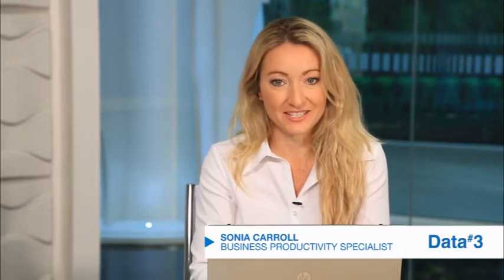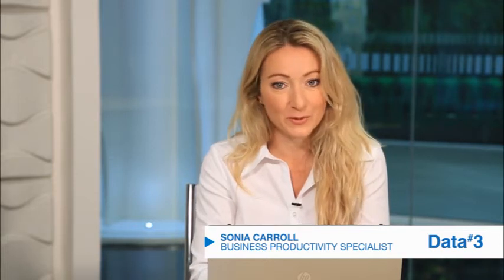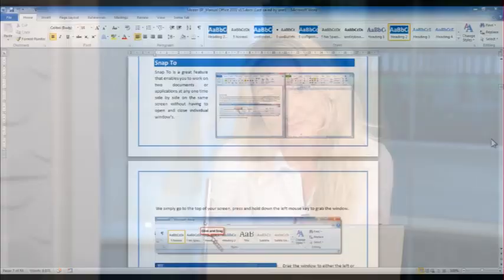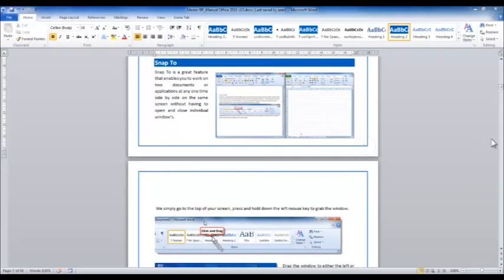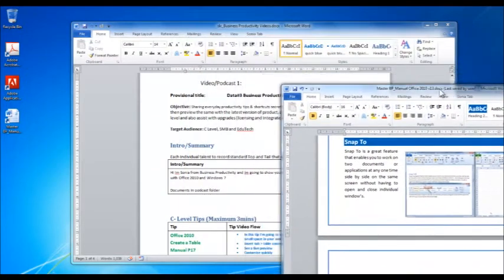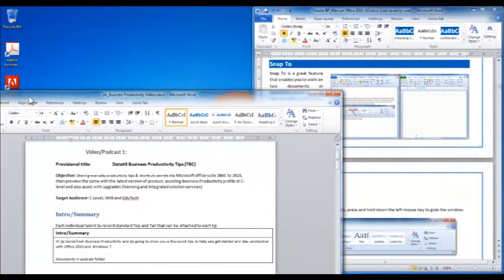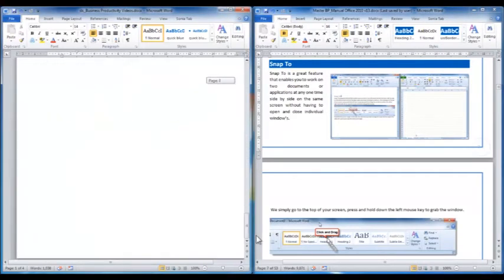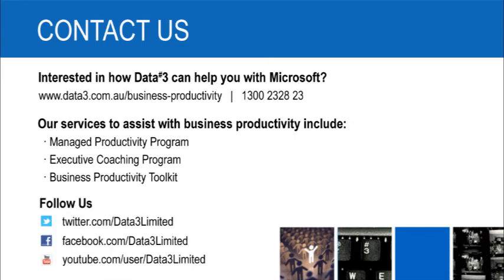Data#3 Business Productivity - Word - Snap To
This video will give you the opportunity to learn  a shortcut tip when using Microsoft Word Snap to function to view 2 documents on the same screen side by side.